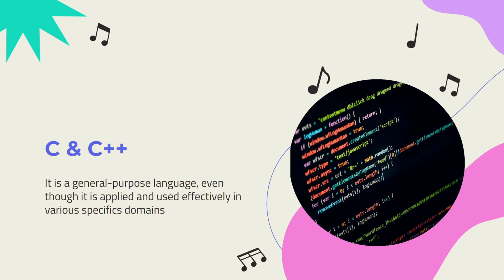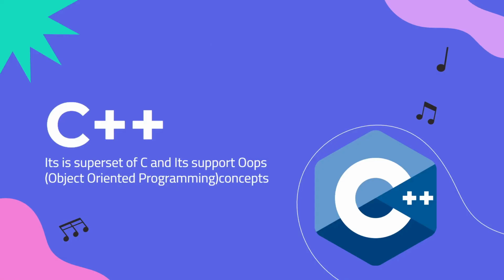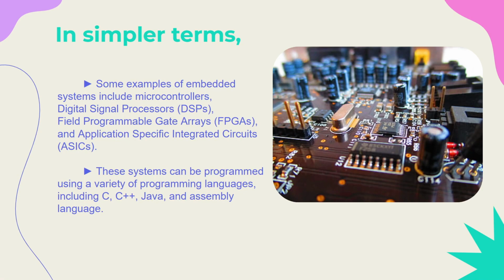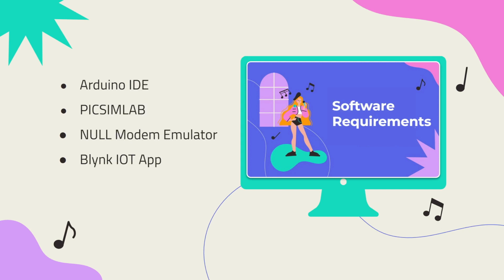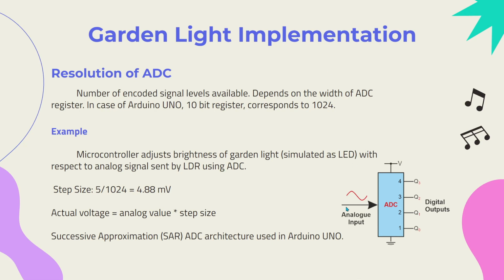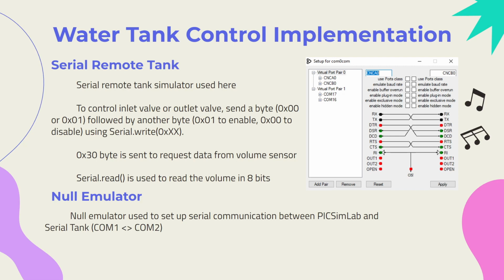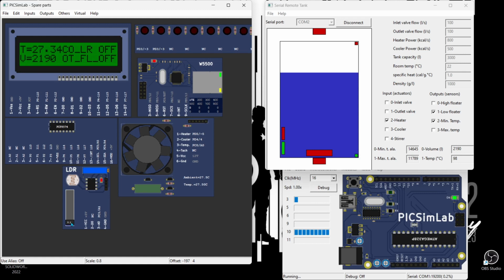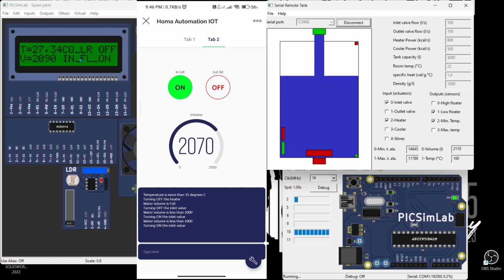IOT HOME AUTOMATION USING Blynk App | Emertxe Information Technology | SM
This Video is about Internship in IOT provided by Emertxe Information Technology.